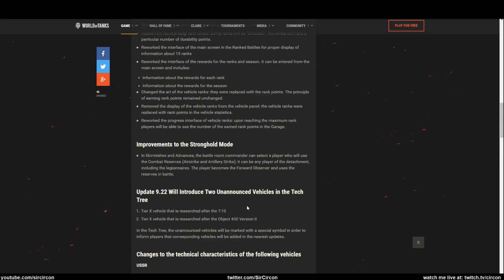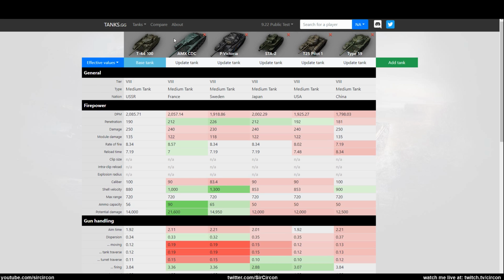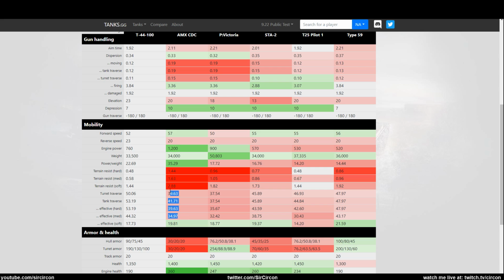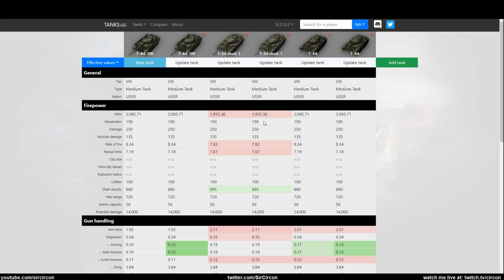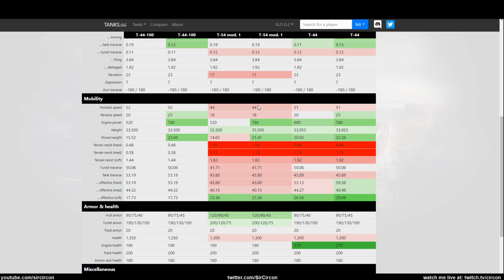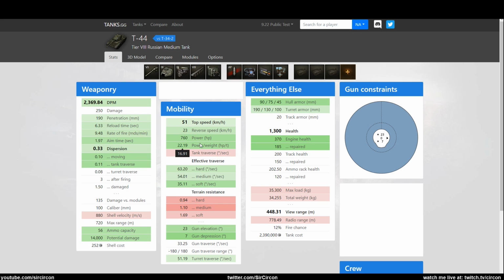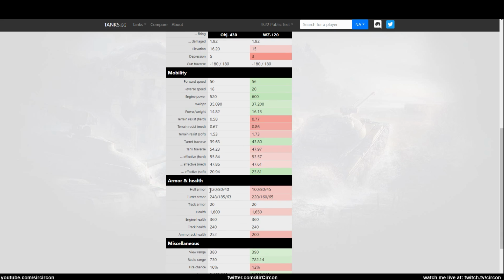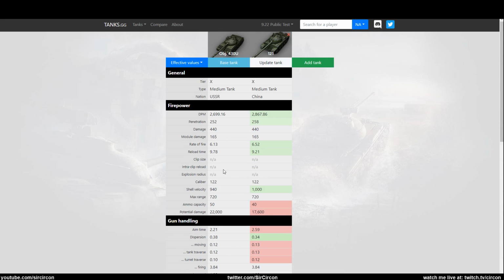Wargaming's Forgotten medium tech tree line?